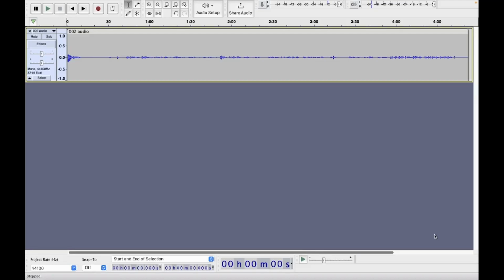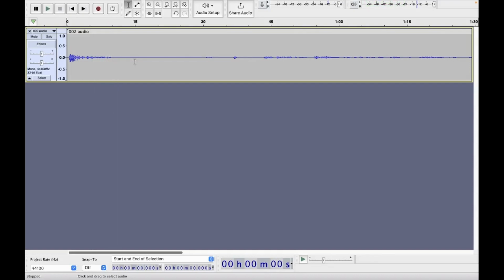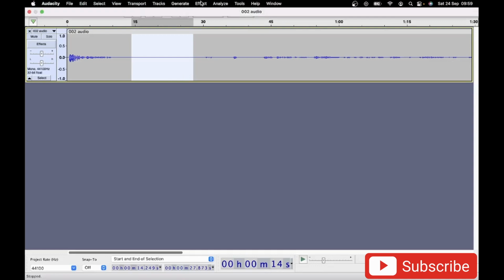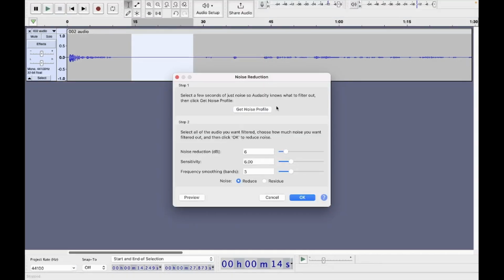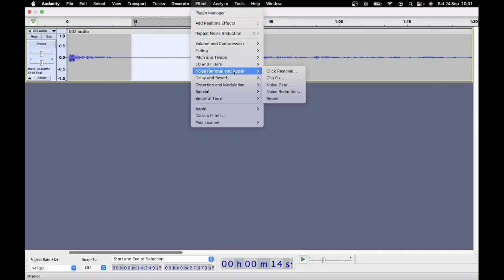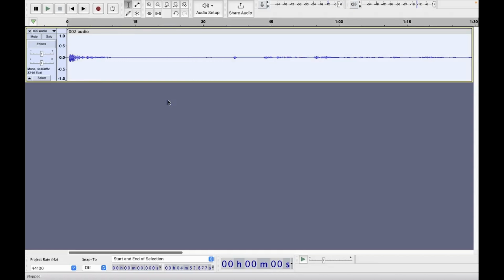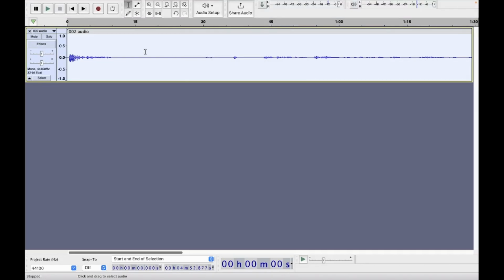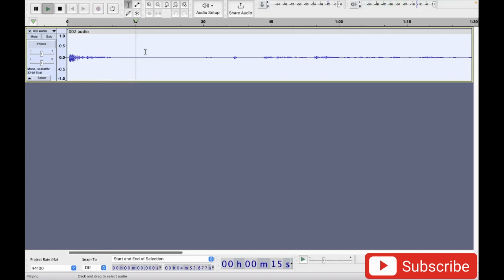How To Remove Noise On Audio Using Audacity